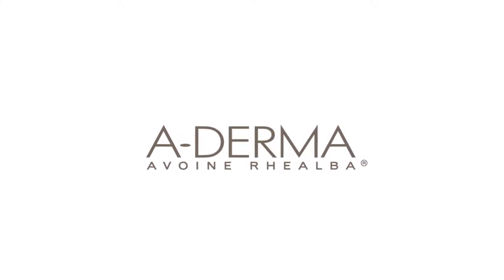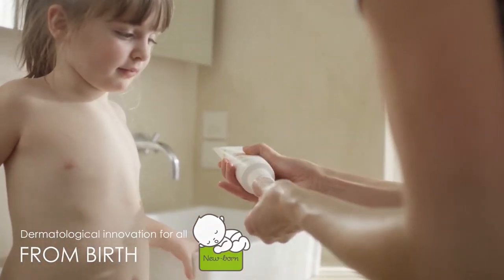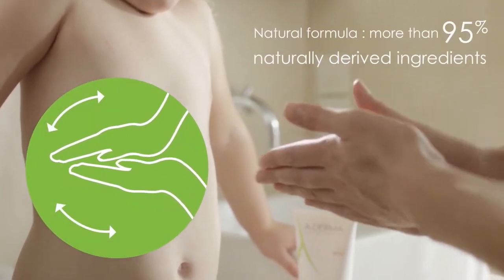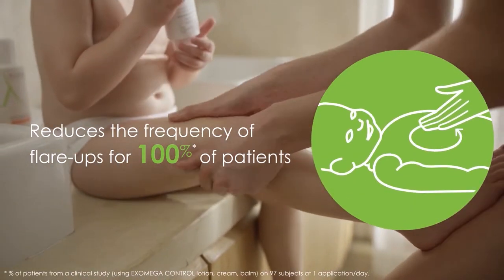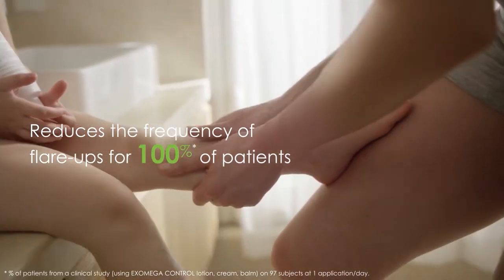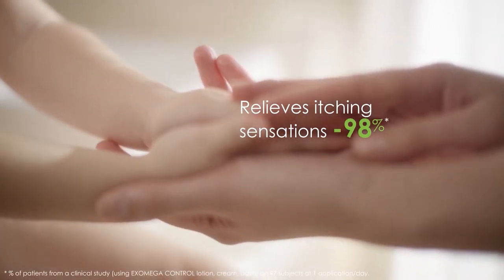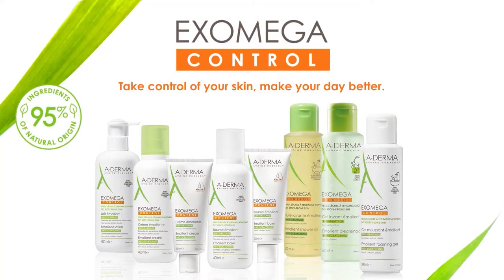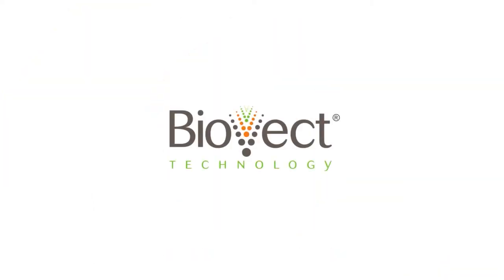Exomega Control by A-Derma - ENGLISH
EXOMEGA CONTROL is designed to meet the needs of dry and atopy-prone skin, thanks to its anti-itching effect and its child-friendly formula, suitable for use starting from birth.